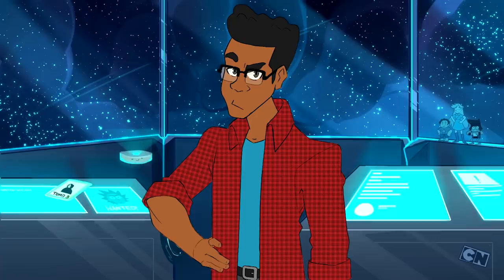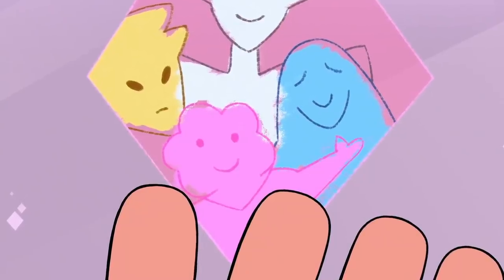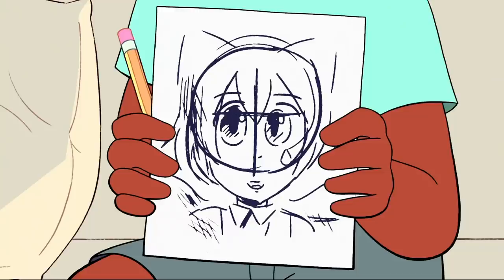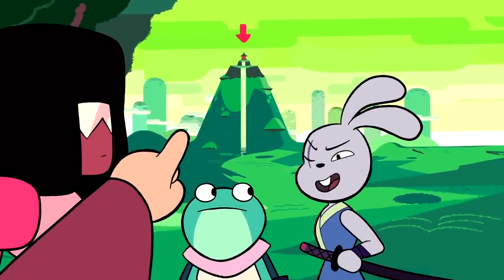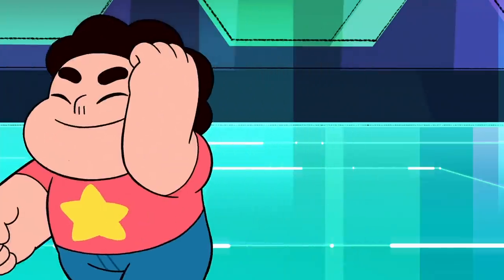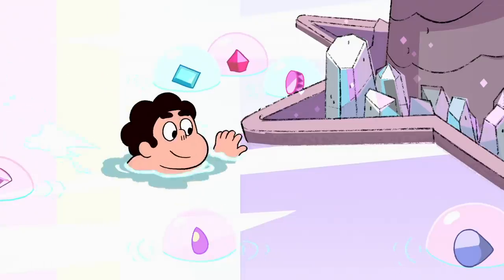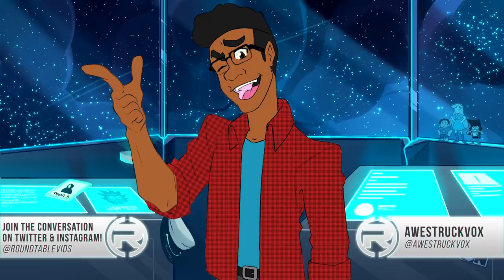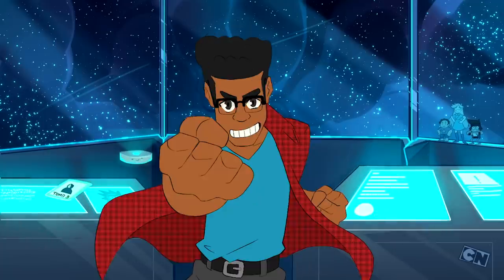Steven Universe Movie Update! NEW ART STYLE?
Steven Universe Movie news update! An art book for the film has been revealed which alludes to the possibility of a BRAND NEW ART STYLE!

Social Media!

CREDITS

Written by: Kevin Williams
Hosted by: Kevin Williams
Edited by: Kevin Williams
Produced by: Kevin Williams

Artwork by Kaitrin Snodgras, Nikki Thompson, MikeCatSU & Kitsune Zakuro!